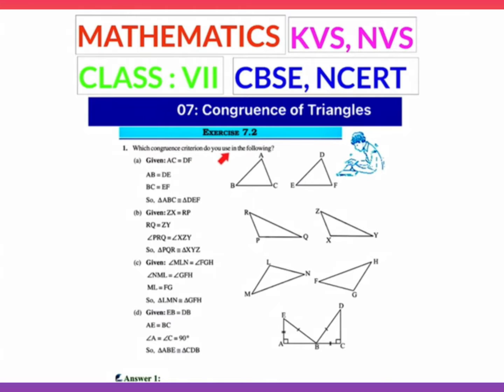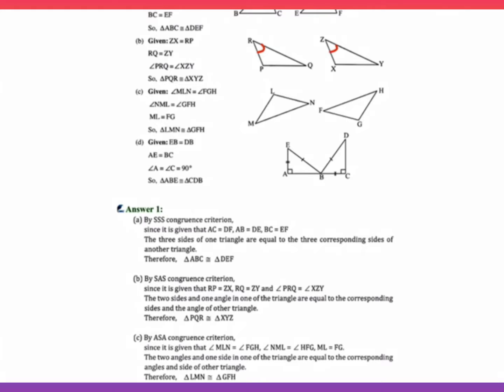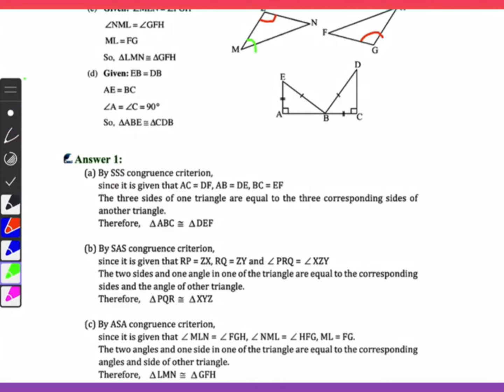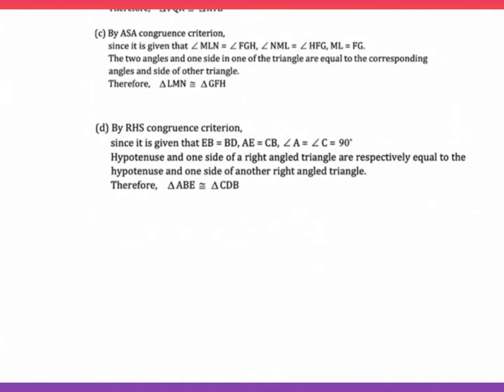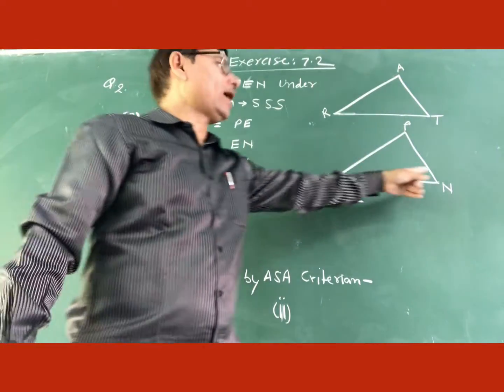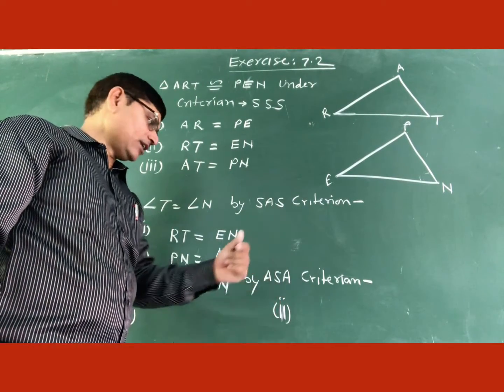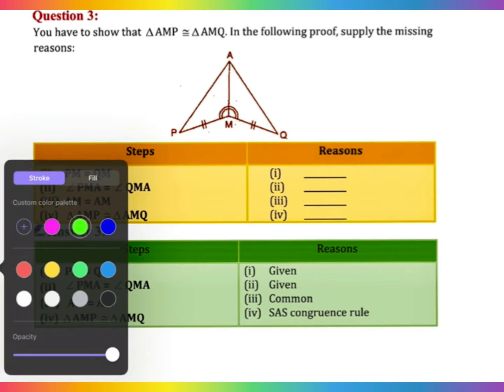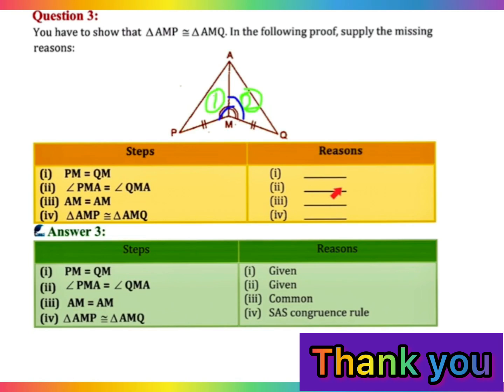MATHEMATICS I CBSE I NCERT I KVS I CHAPTER -7 I CONGRUENCE OF TRIANGLE I EXERCISE :7.2 I CLASS : VII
THIS INTERESTING AND NICE VIDEO IS MADE ON THE TOPIC OF CONGRUENCE OF TRIANGLE  OF CLASS VII  FOR CREATING THE INTEREST IN THE MATHEMATICS IN ALL STUDENTS. I WANT TO TELL YOU THAT MATHEMATICS IS VERY INTERESTING SUBJECT IF ANY BODY KEEN INTEREST IN IT AND TAKE IT SERIOUS ATTENTIVELY.IT IS SO NICE IF YOU GOT THE CONCEPT AND SOLUTION OF ANY TOPIC IN VIDEO FORM. I SHALL TRY TO MY LEVEL BEST TO MAKE THE MATHEMATICS VERY - VERY INTERESTING IN THE CONTEXT OF VIDEO. THIS VIDEO IS MADE FOR THE PURPOSE OF GROWING INTEREST IN THE MATHEMATICS FOR EVERYONE WHO WILL SEE THE VIDEO. I WANT TO MOTIVATE ALL OF THOSE CHILDREN AND STUDENTS WHO ARE AFRAID OR FEAR FOR THE MATHEMATICS AND UNDER STAND THAT MATHEMATICS IS A PHOBIA. I WANT TO TELL YOU THAT MATHEMATICS IS THE SUBJECT OF DAILY PRACTICE. I WANT TO MAKE THE MATHEMATICS AS AN INTERESTING AND EASY SUBJECT FOR EVERYONE. BUT I HAVE REQUESTED TO EVERYONE PLEASE SEE FULL VIDEO FOR GETTING MUCH BENEFIT OF THE KNOWLEDGE ON THE TOPIC REGARDING THE VIDEO IS POSTED. THANKING YOU AND OBLIGE, FOR GIVING ME THIS OPPORTUNITY AND READING THE FULL STATEMENT. Created by  CPTiwari